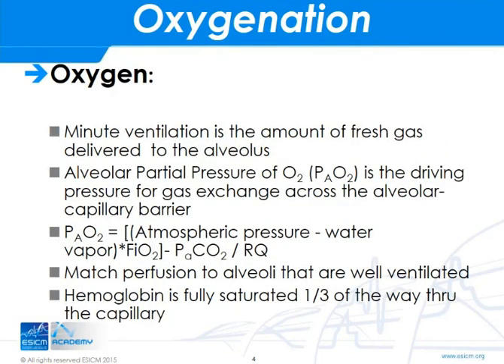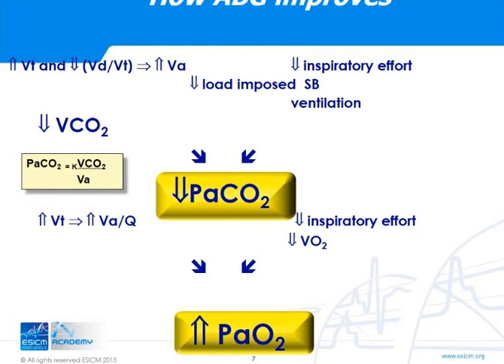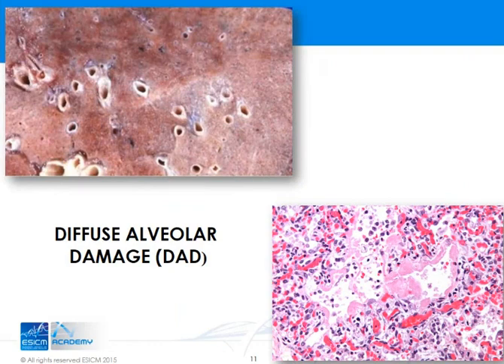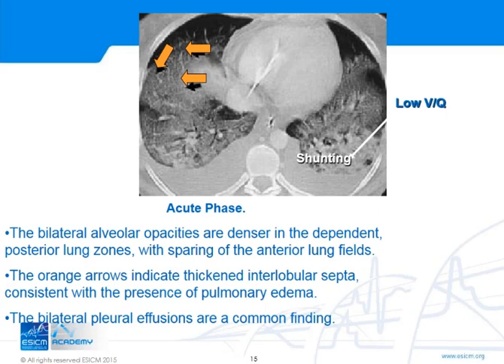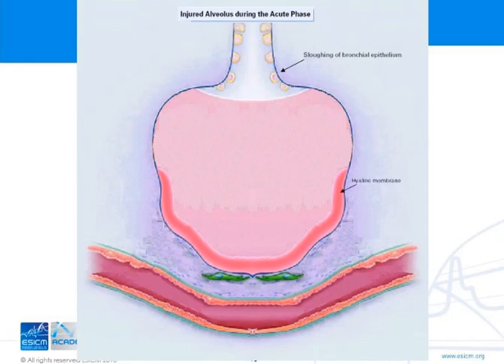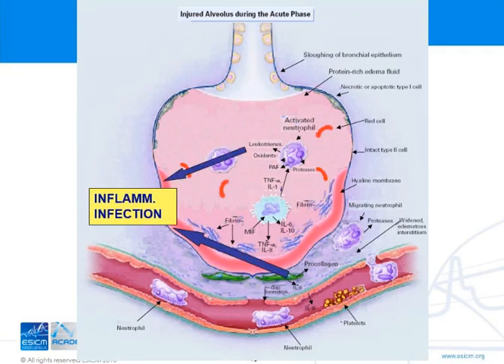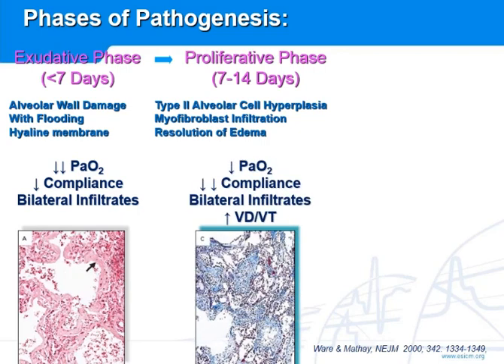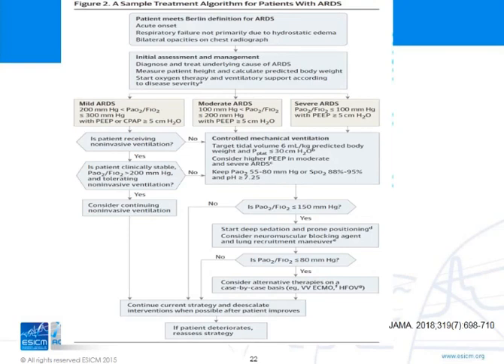The physiopathology of ARF Antonelli Massimo 2018